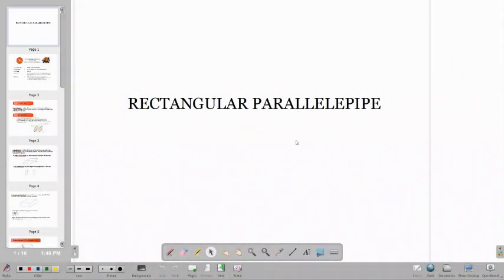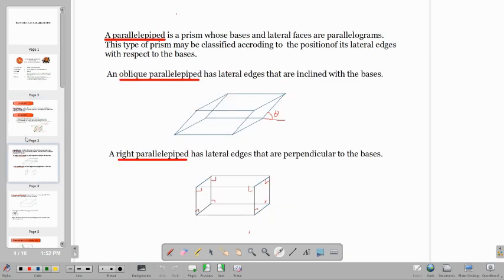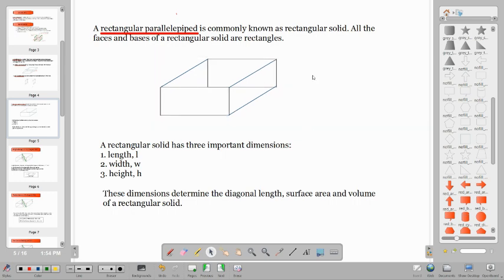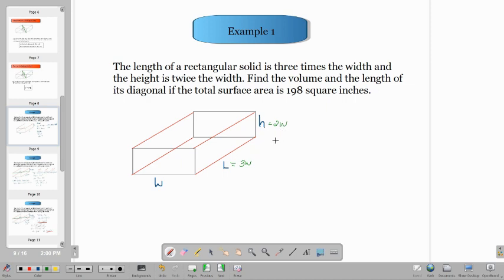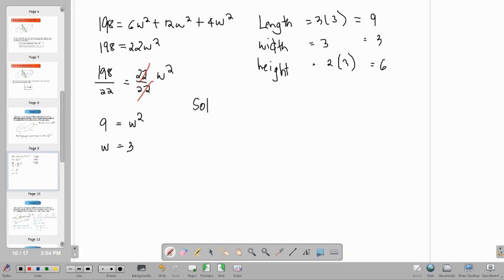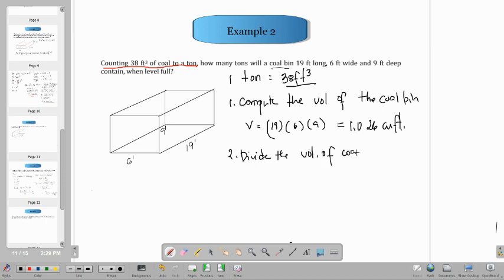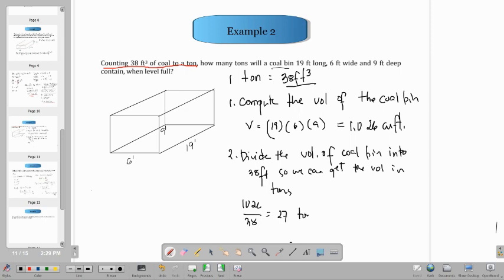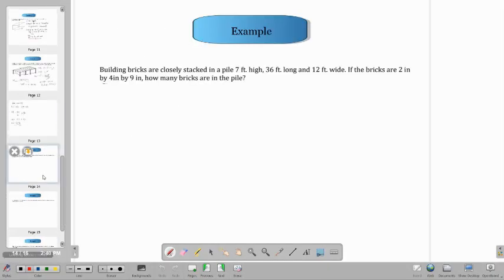Module 6 Rectangular Parallelepiped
Learner's Hub channel aims to share contents that can help students from their studies and to provide additional information about cetain topics in engineering math.